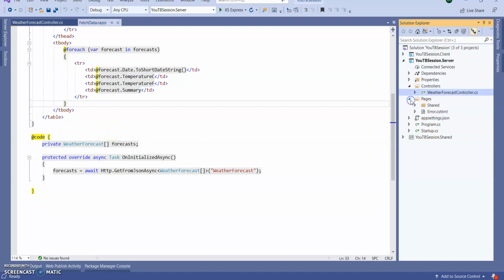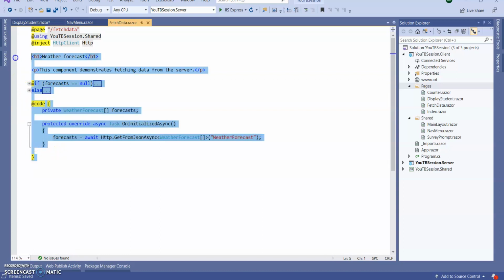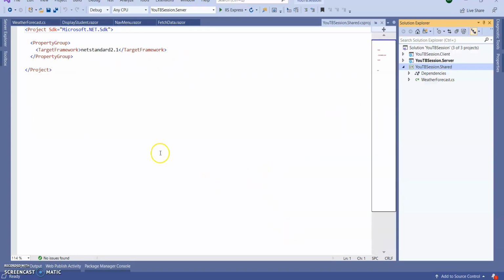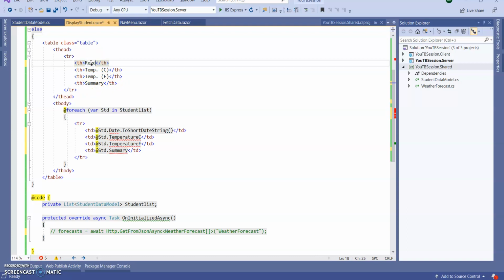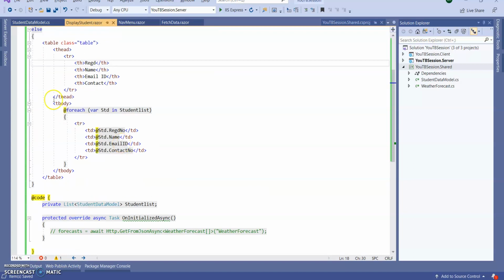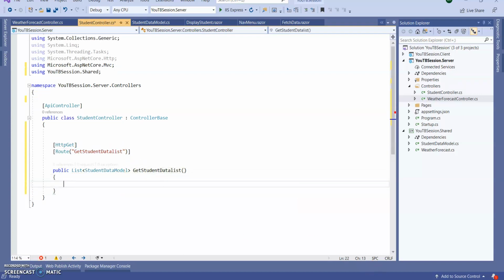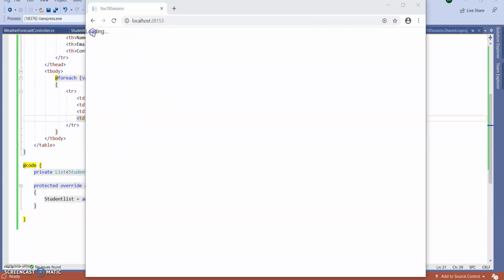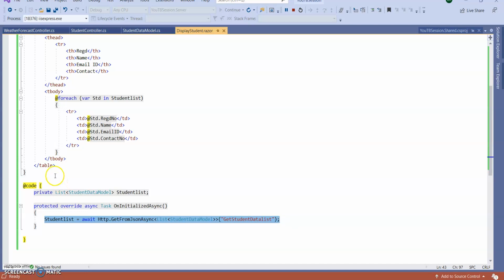REST API (HTTP Client) in Blazor Web Assembly EP-6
In this video session, We will understand, how to create and consume REST API in Blazor web assembly applications.